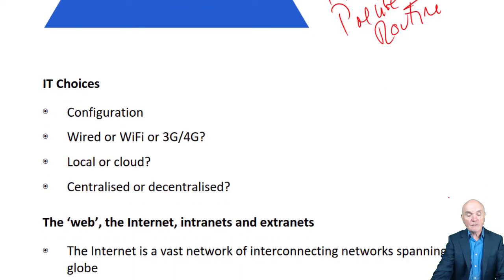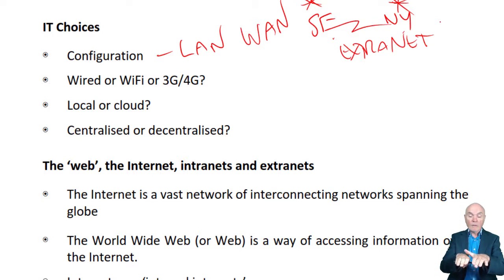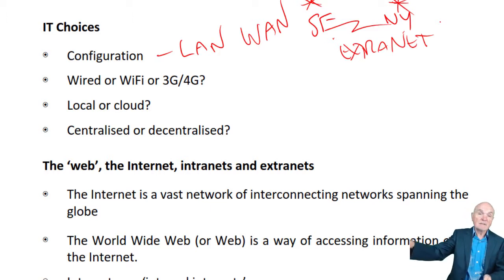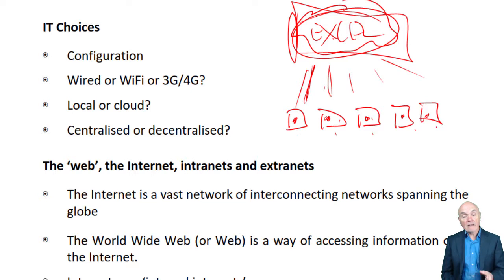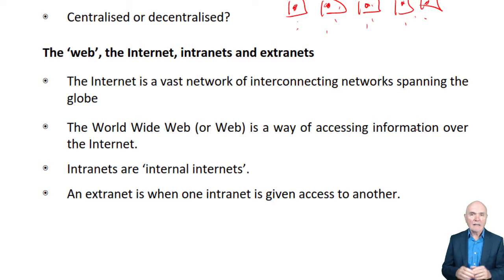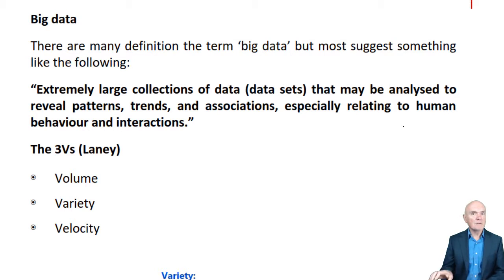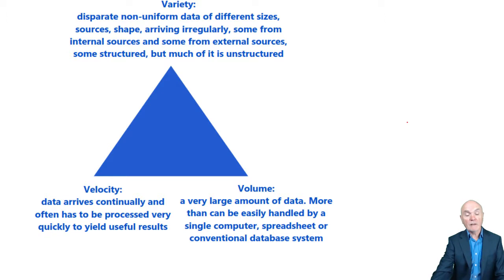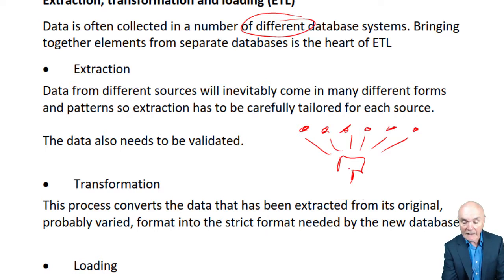IT Choices, Big Data, Monetising data - CIMA E1 Operational Level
Complete list of free lectures for CIMA E1 is available

CIMA Operational Level - Paper E1 - Managing Finance in a Digital World
to download free CIMA E1 notes and access other free study materials: CIMA lectures, tests and Ask the Tutor Forums